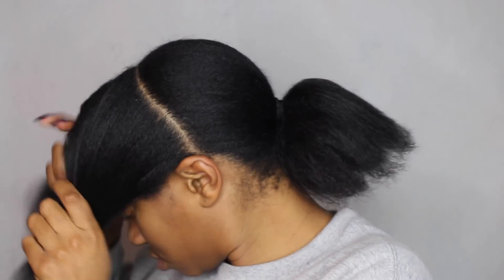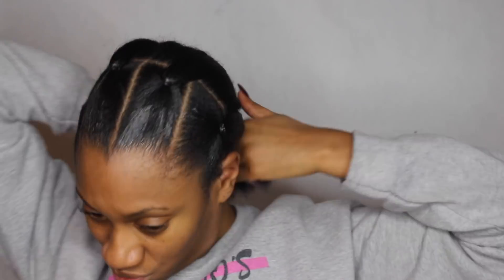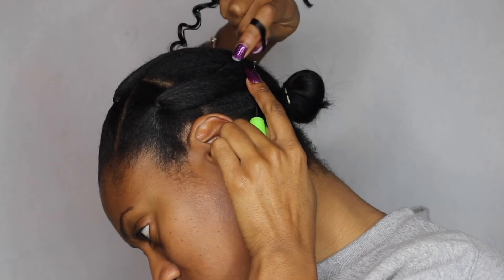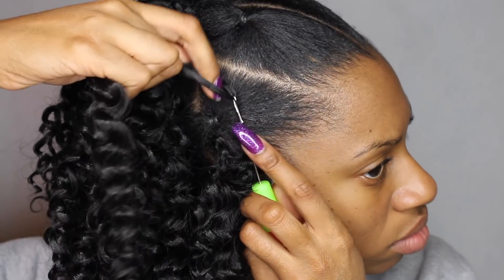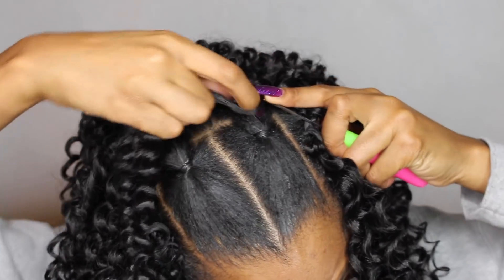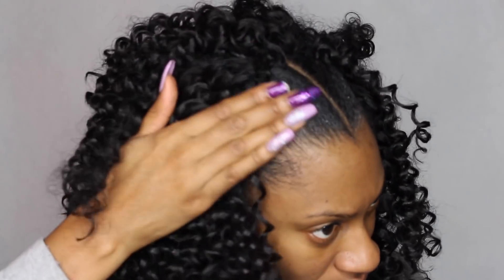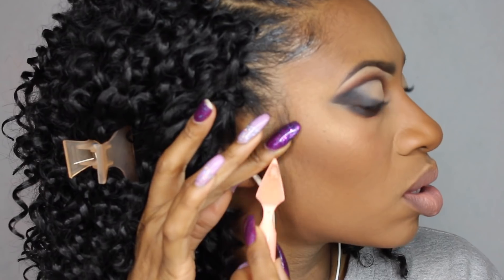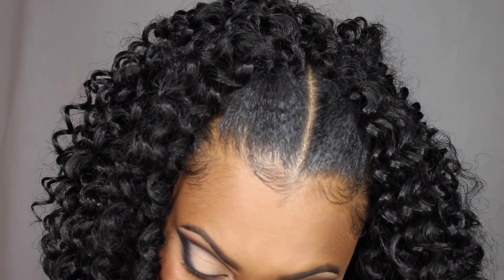$15 UnDetectable Crochet Hairstyle "Braidless" ft. Authentic Brazilian Twist 20"